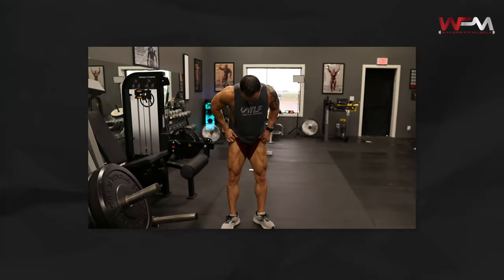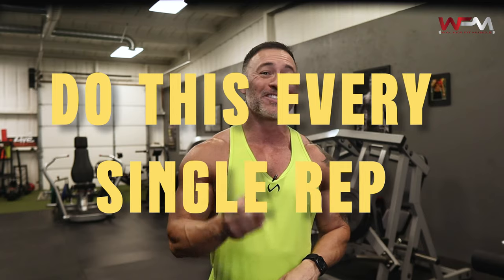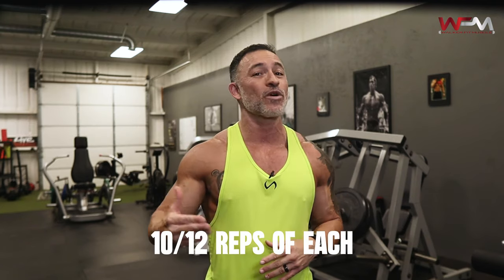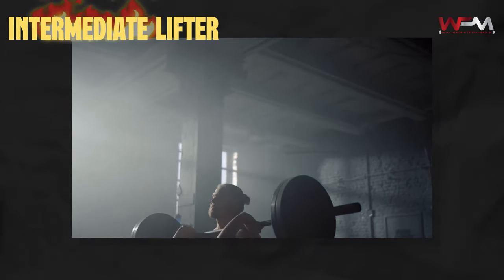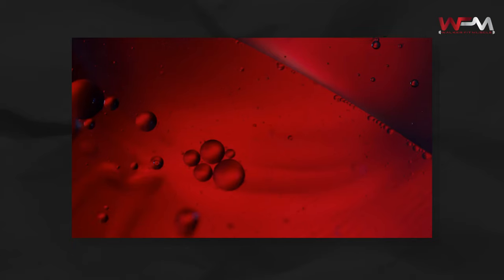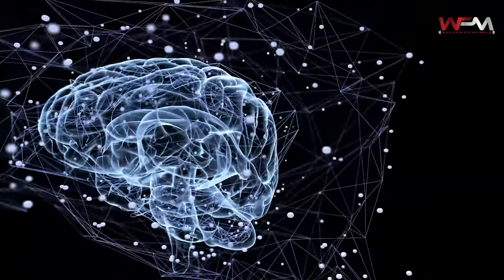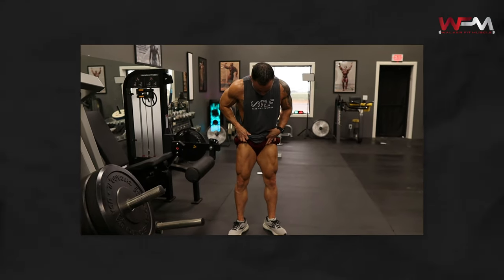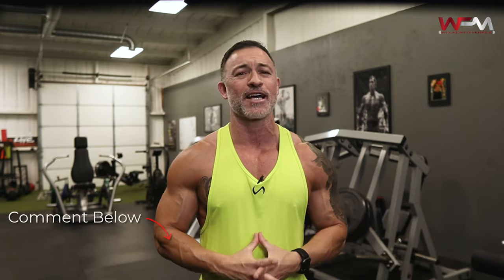3 Exercises You Need to Build Bigger QUADS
Hey guys, if you know someone who's training too hard to gain muscle, send them this video!

In this video, I show you the workouts you should be doing to get bigger Quads using fewer exercises! 💪🏼 I share workouts, rep ranges, and ideal sets for beginner, intermediate and advanced individuals.

This will help you workout and optimize your overall training while building bigger Quads without putting too much strain on your body.

Get busy, get after and God bless!